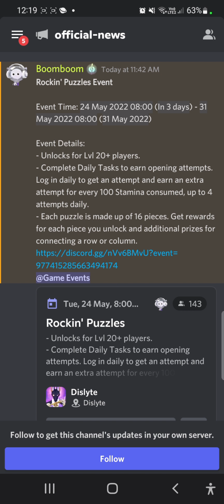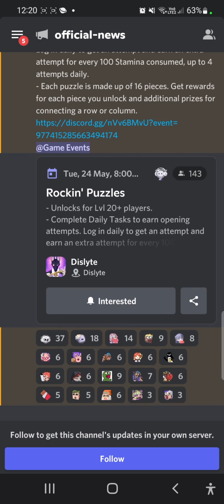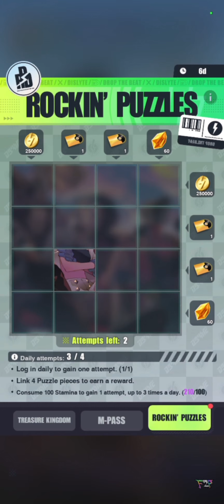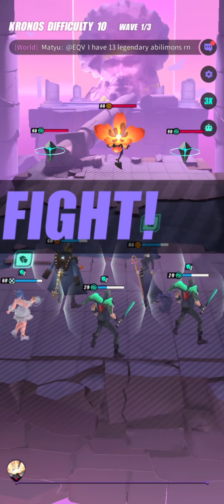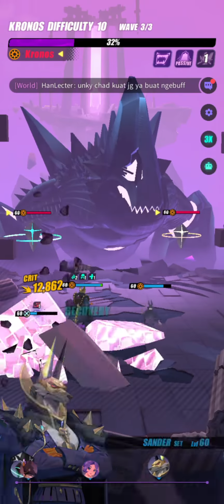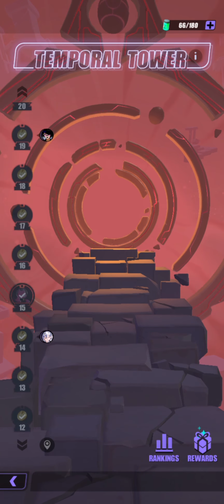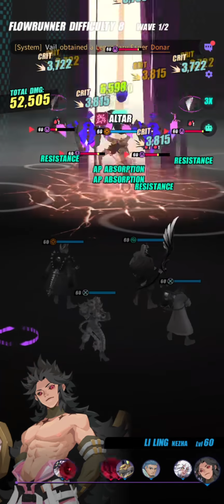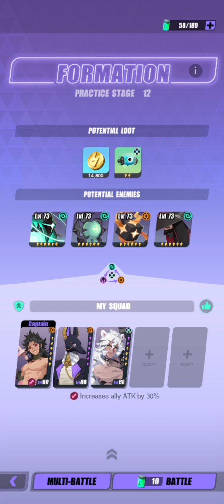CLEARING YOUR DOUBTS/ROCKIN' PUZZLES EVENT RUNDOWN! | DISLYTE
Chapters
Rockin' Puzzles Event/Banner Leak 00:00
How to spend your stamina? 02:10